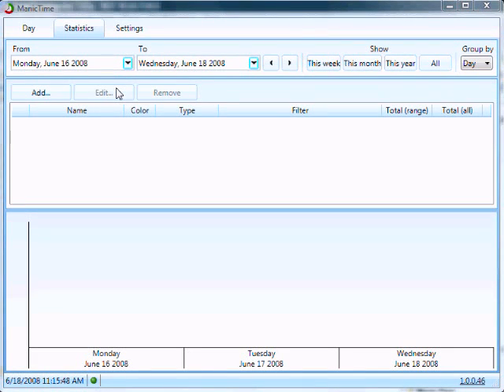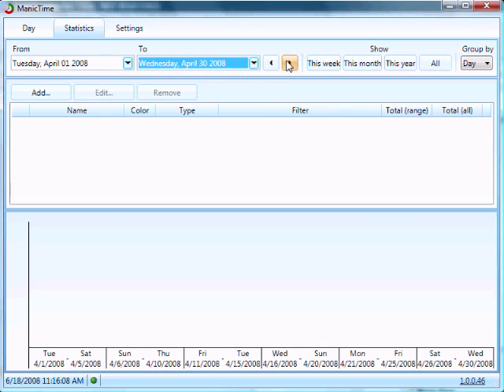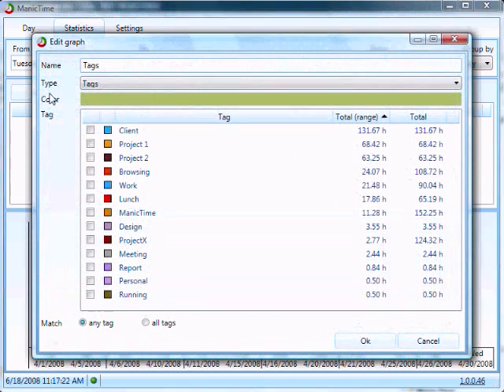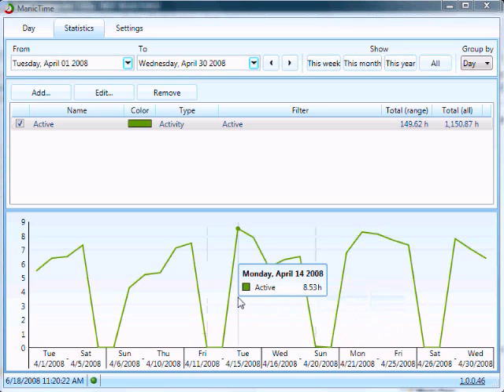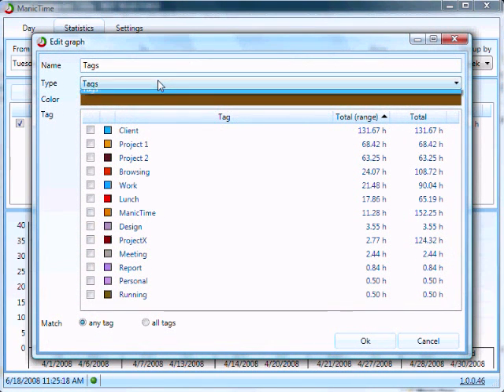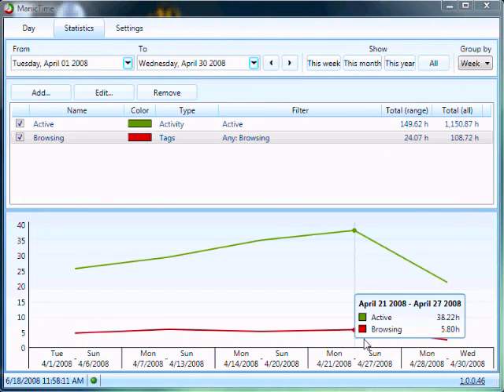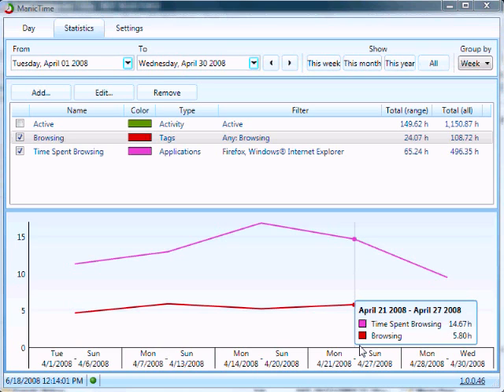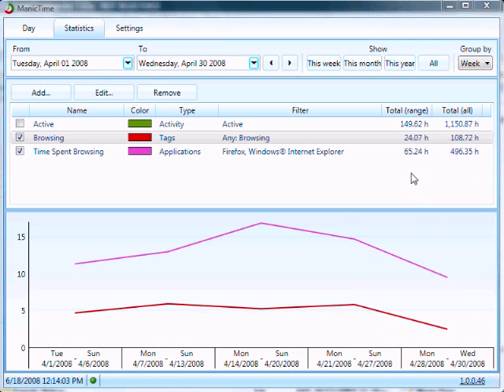ManicTime Tutorial Part 3 - Statistics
Part 3 of the tutorial - Viewing statistics in ManicTime